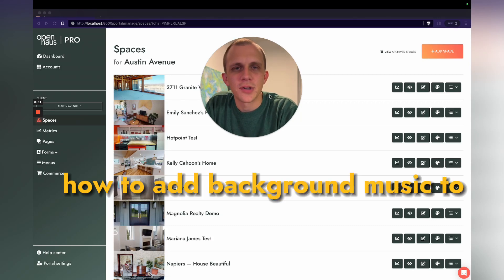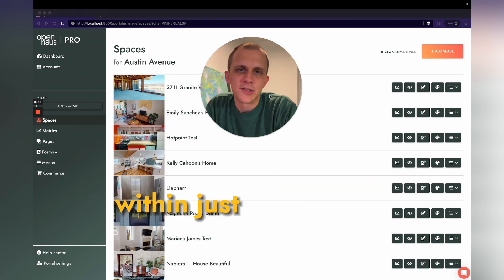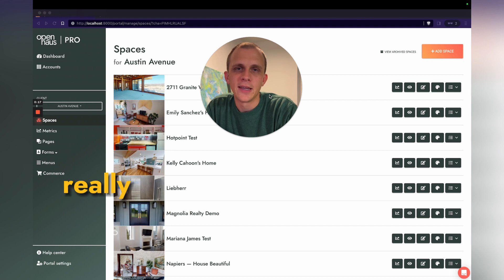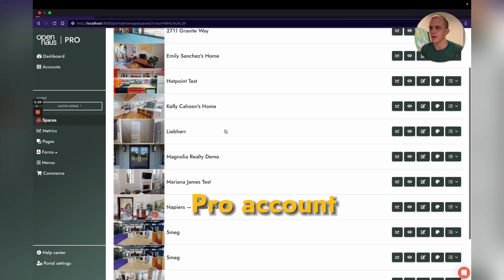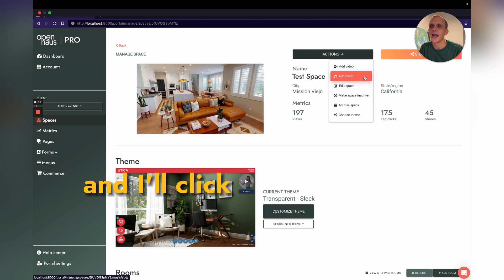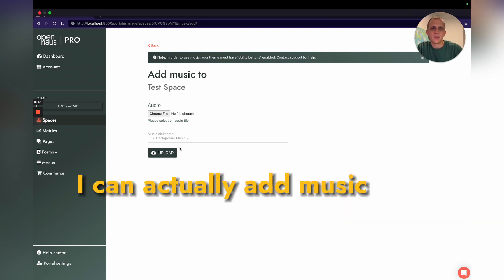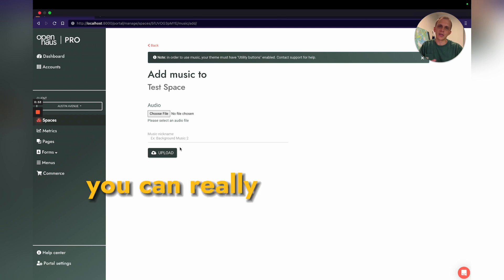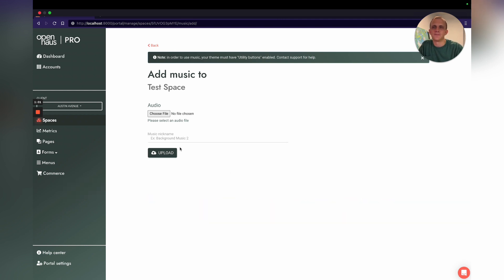You Can Add Background Music with Openhaus Pro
Ready to give your clients a truly awesome experience with Matterport? It's as simple as a few clicks! Join us in the Openhaus Pro portal and take your Matterport tours to the next level. and witness the magic unfold.